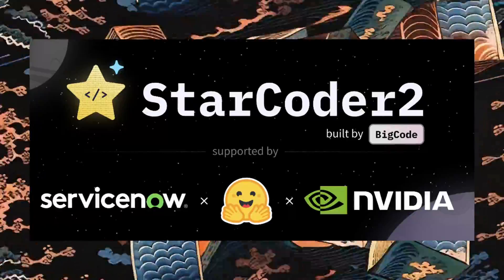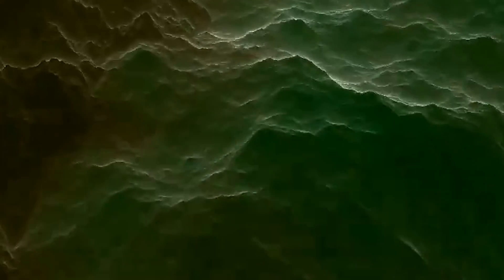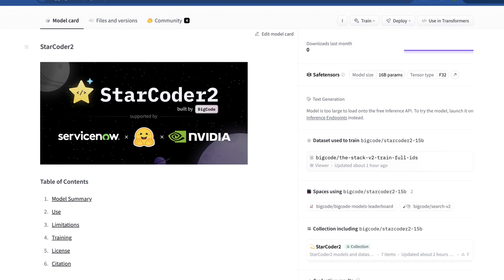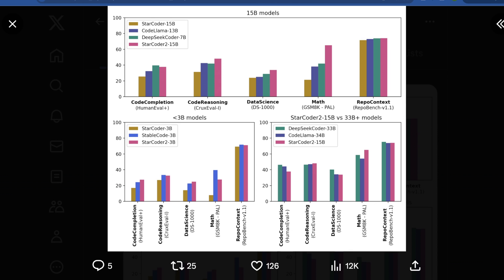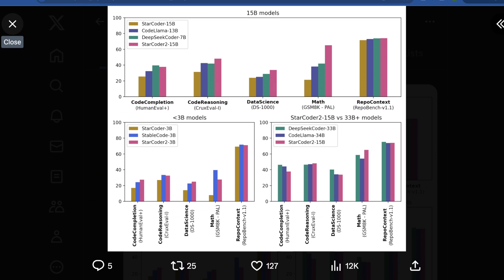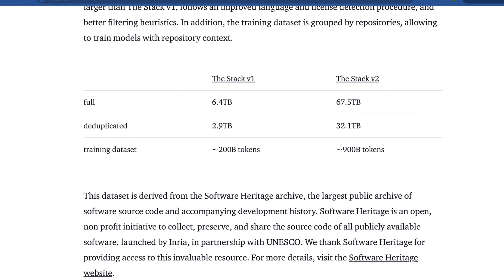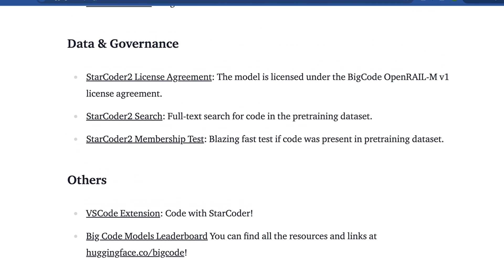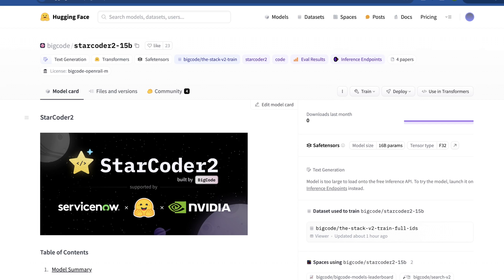🌟StarCoder2: Open-Source Code LLM Crushing Llama 2 & DeepSeek!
Introducing StarCoder 2, the most comprehensive open-source code LLM from BigCode!  This next-generation model surpasses its predecessor by a large margin, boasting superior performance across 5 benchmarks.  Trained on over 4 trillion tokens and supporting over 600 programming languages, StarCoder 2 is the ultimate tool for developers of all levels.  Dive into the future of coding and see StarCoder 2 in action!